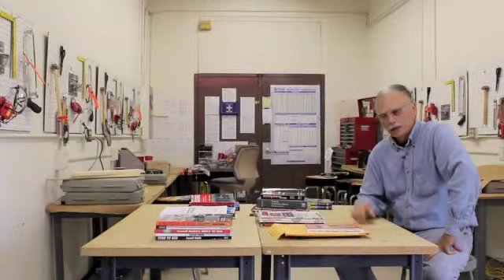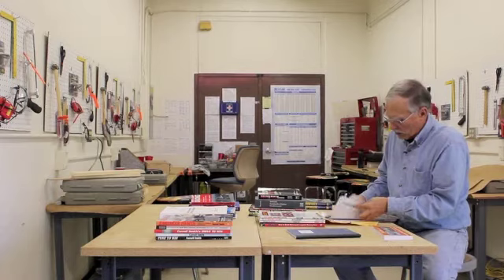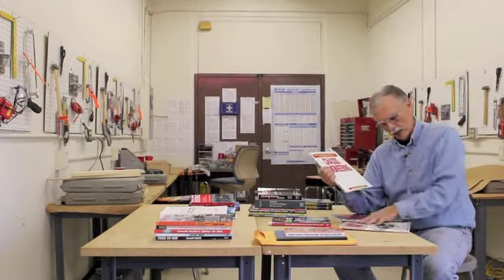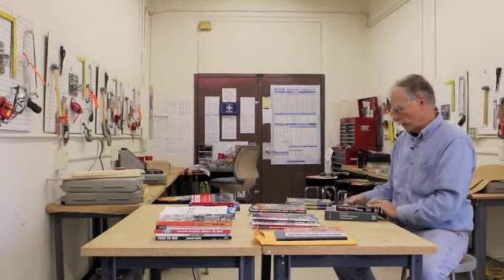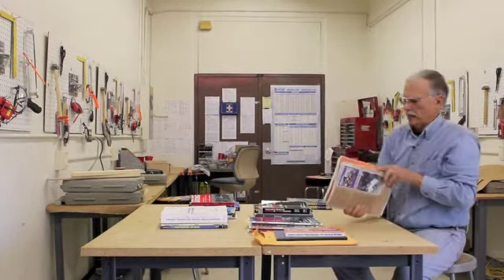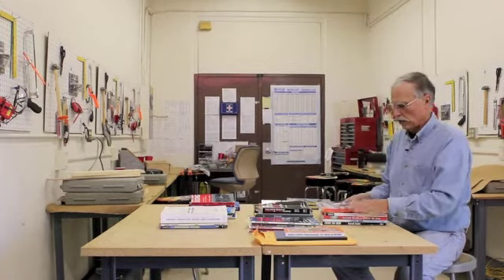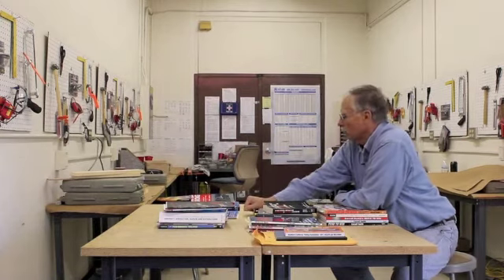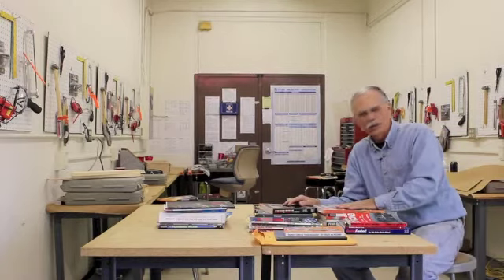Intro to Racecar Engineering: 19 Smitty's Library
This is the nineteenth video in a series developed for UCI's racecar engineering program. (Smitty and the Professor series)